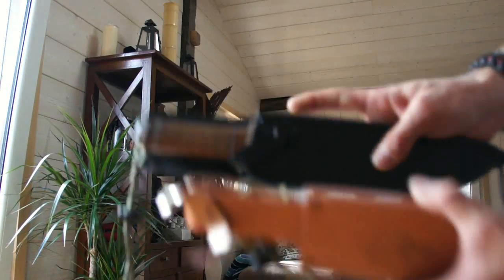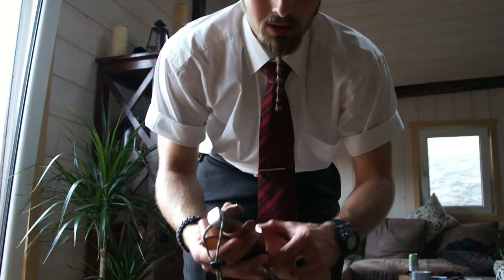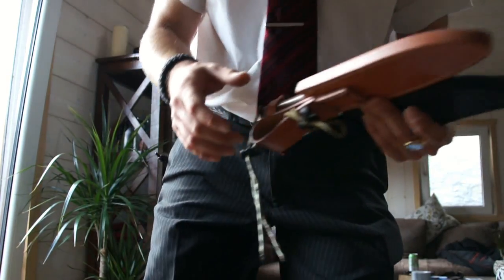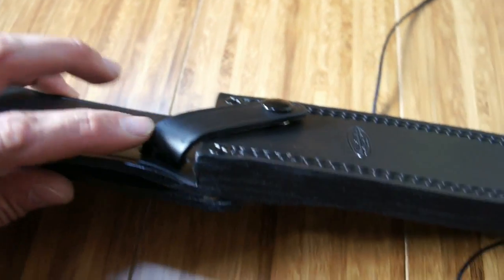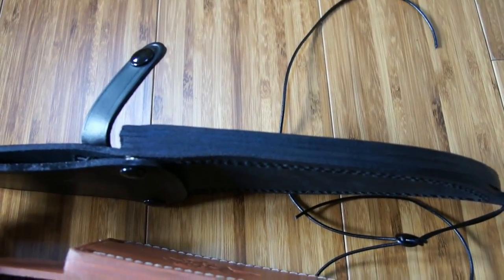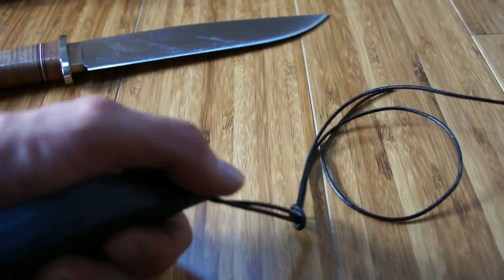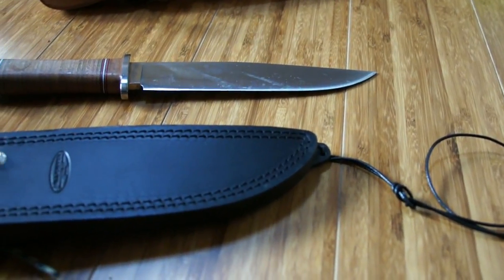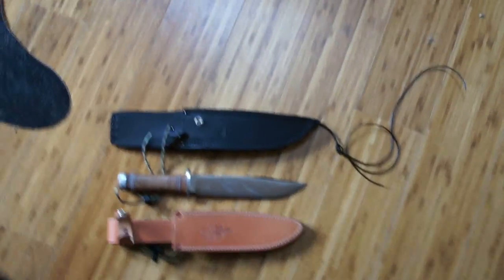Fallkniven Oden old and new sheath comparison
Just talking about the old oden sheath version and the features of the new sheath.